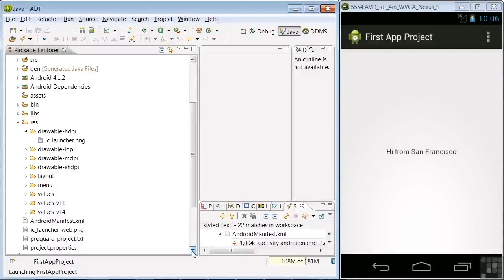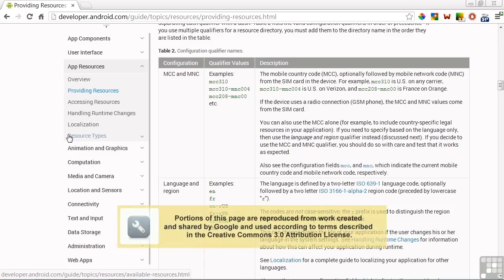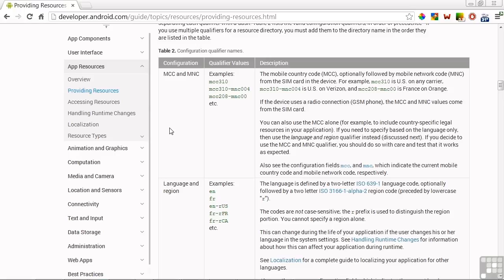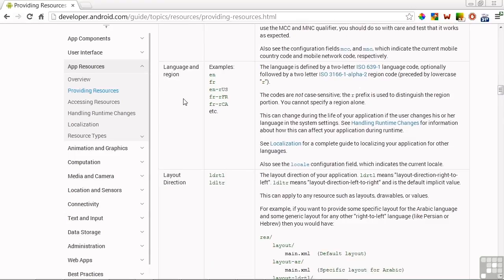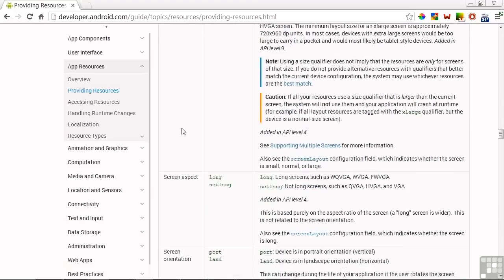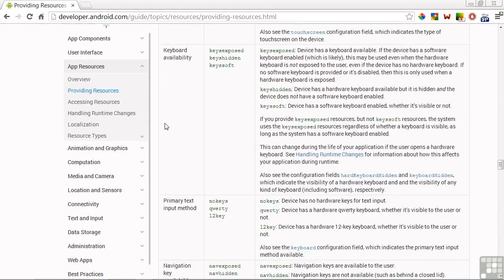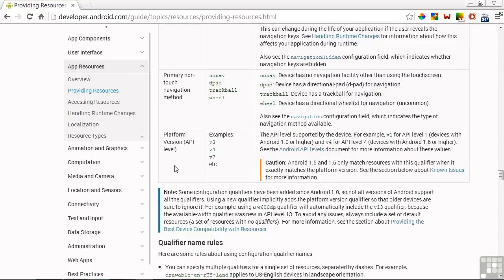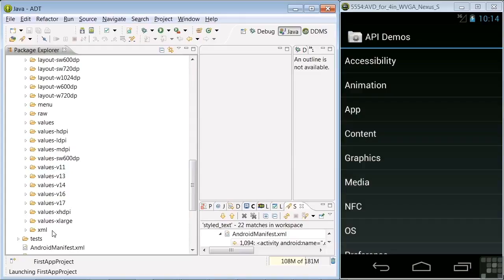InLaApr 06 0603 3